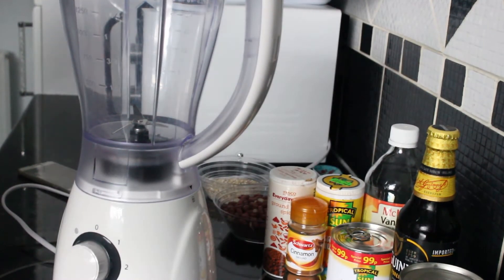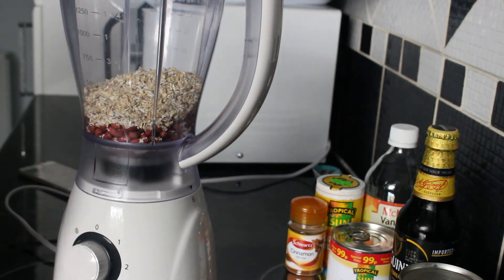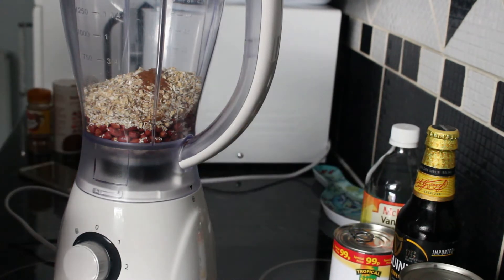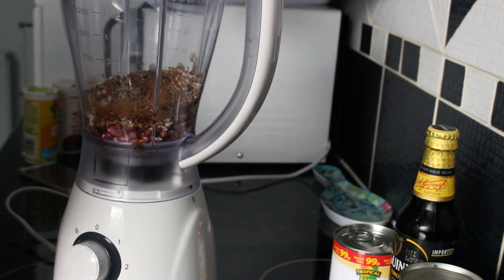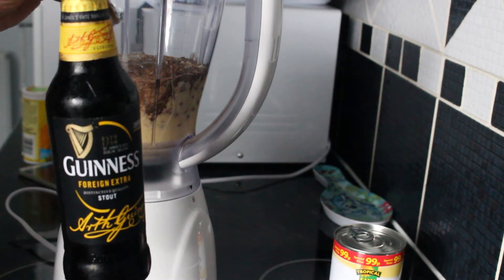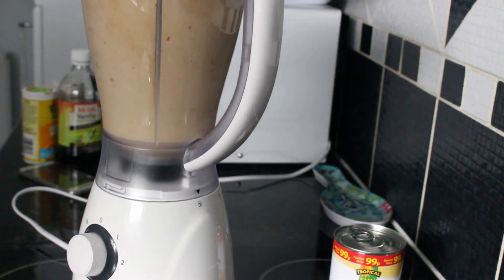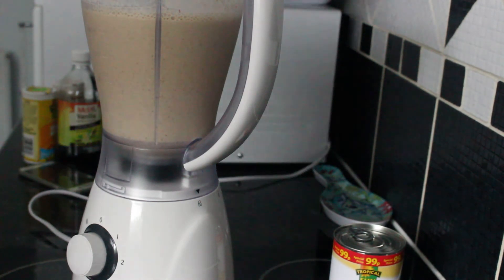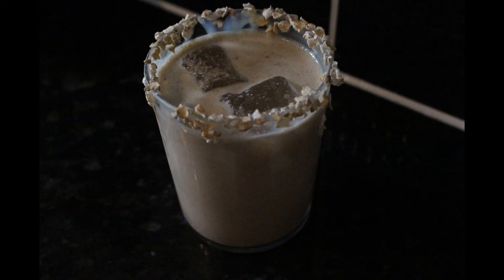How To Make Authentic Jamaican Peanut Punch + Recipe ||The Real Heavenly Bites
The perfect drink for the men or even the ladies if they can handle it. Make this for any occasion or even if you just have guests coming around.

183g/1 Cup Raw Peanuts
50g/ 3/4 Cup Oats
1/4tsp Cinnamon
1 Tin Nourishment
1 Bottle Guinness
4tsp Vanilla
1tsp Nutmeg
1/4tsp Mixed Spice
3/4 Cup Milk
Condensed Milk (To taste)

Facebook: The Real Heavenly Bites